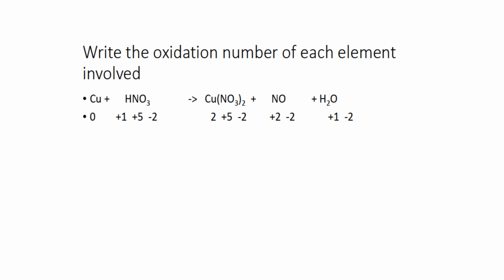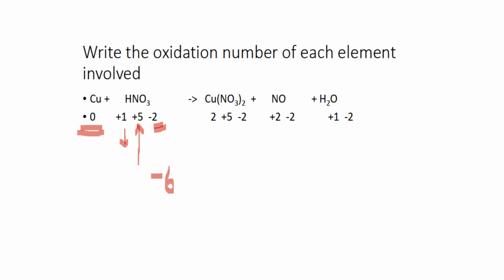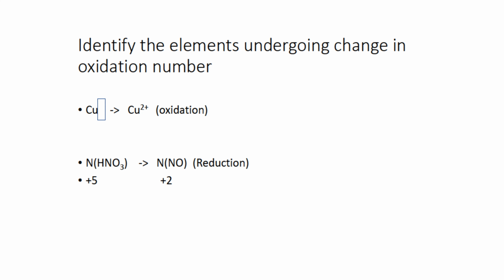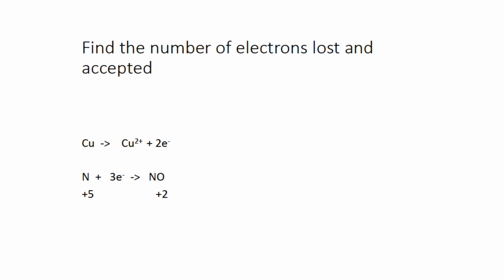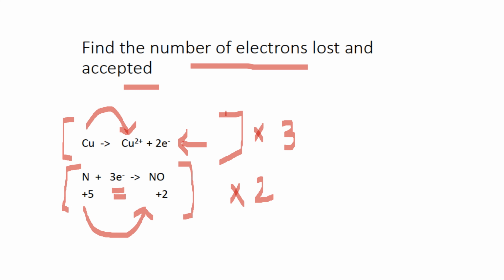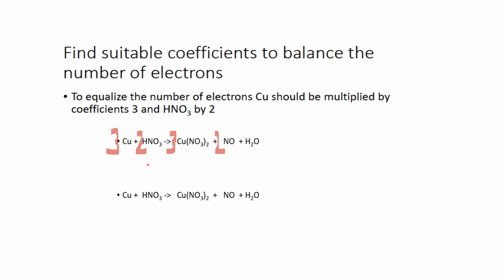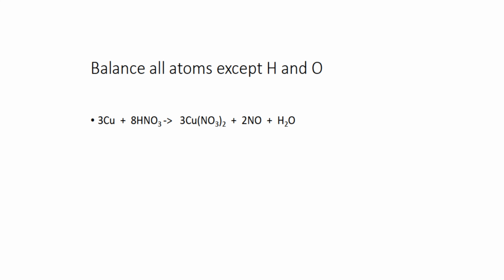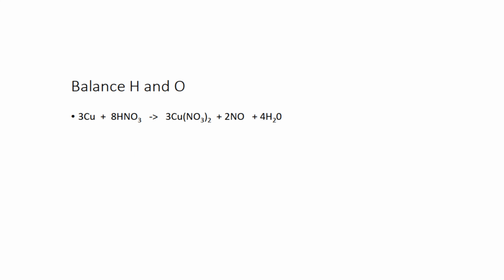BALANCING CHEMICAL EQUATIONS